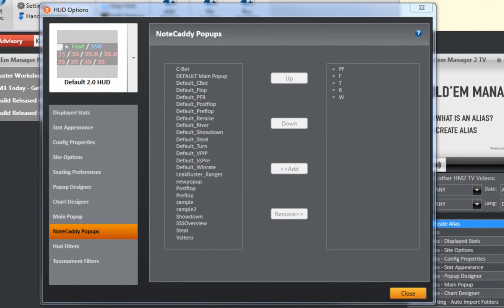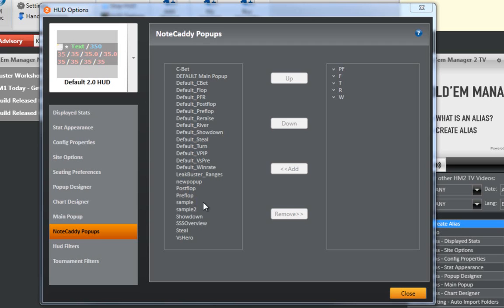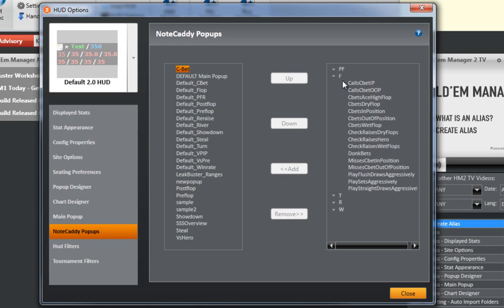Настройка HUD Попапы от NoteCaddy (EN)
Смотрите другие видео на - Форум